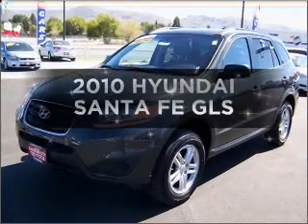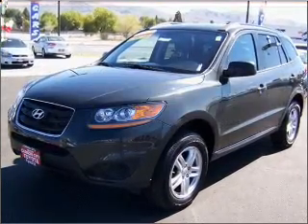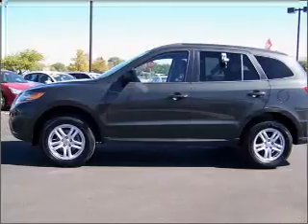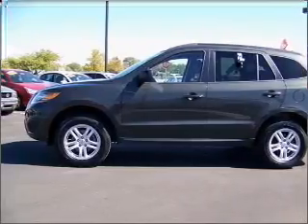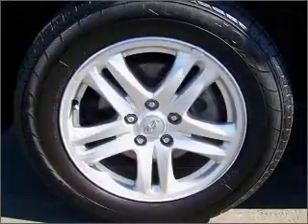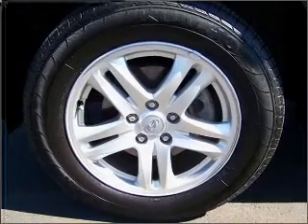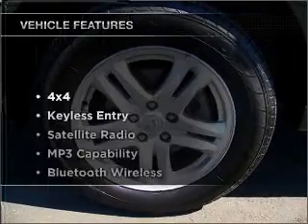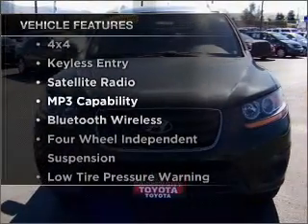2010, HYUNDAI, SANTA FE, Carson City, NV, Carson Toyota, 877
Year: 2010
Make: HYUNDAI
Model: SANTA FE
Trim: GLS
Engine: 2.4 liter inline 4 cylinder dohc
Transmission:
Color: green
Mileage: 21323
Address: